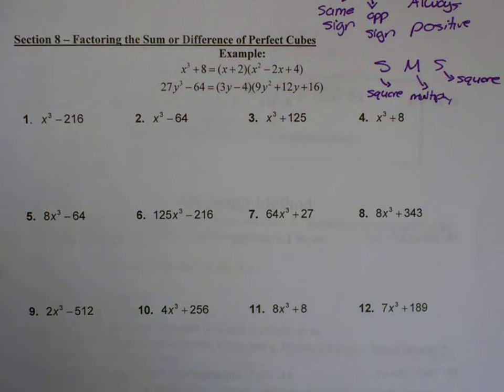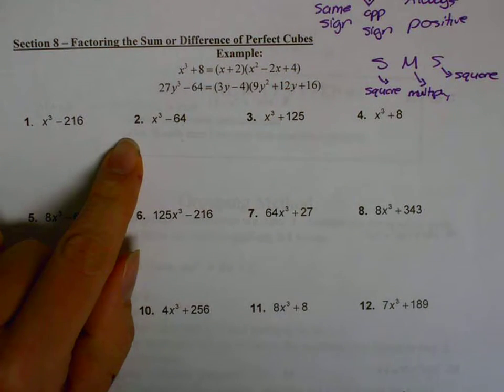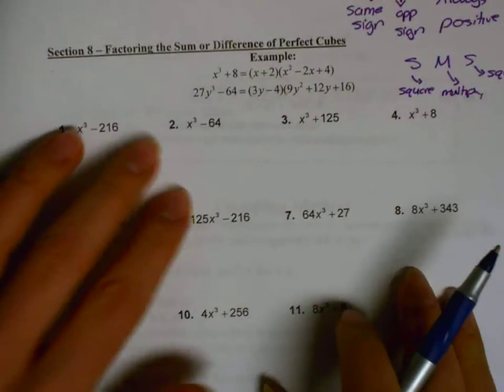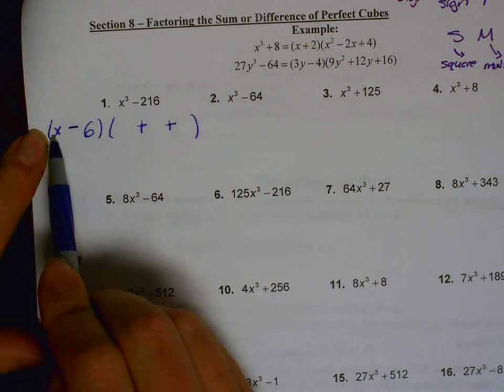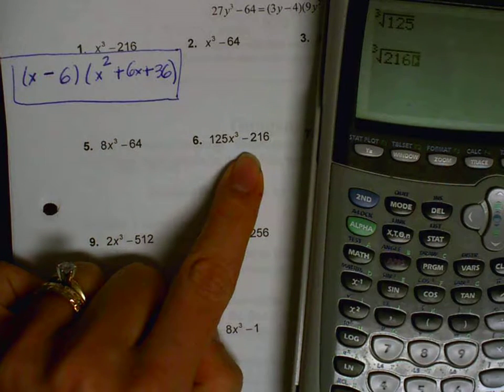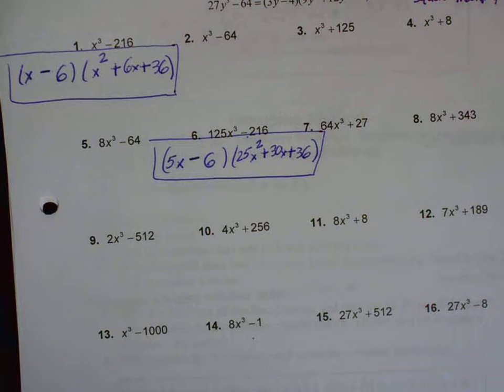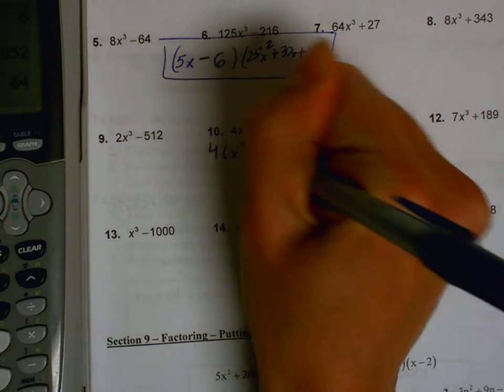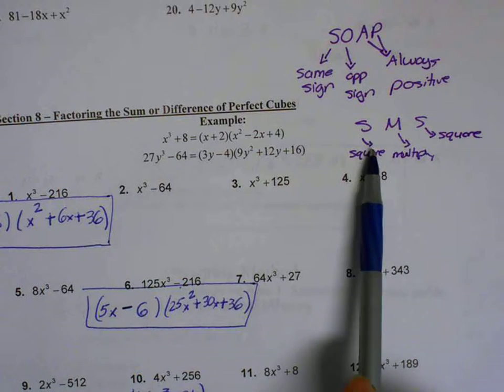Factoring Packet Section 8 #1, 6, 10 Topic 5f